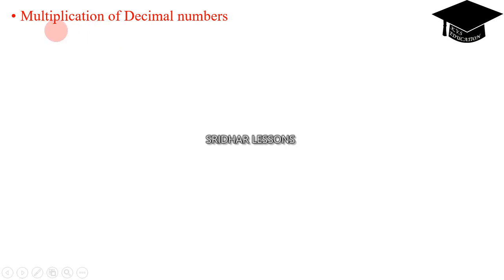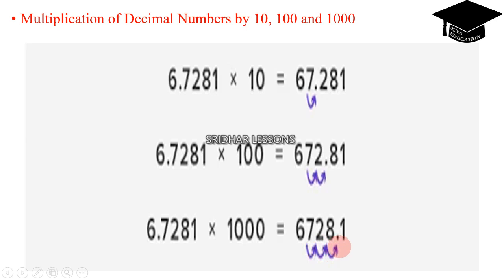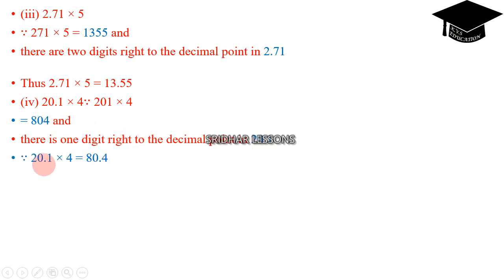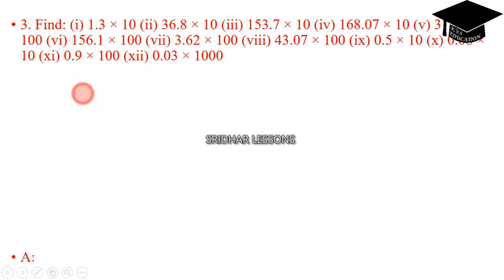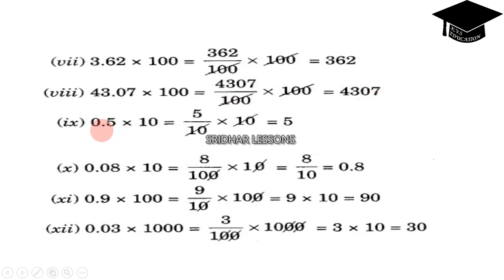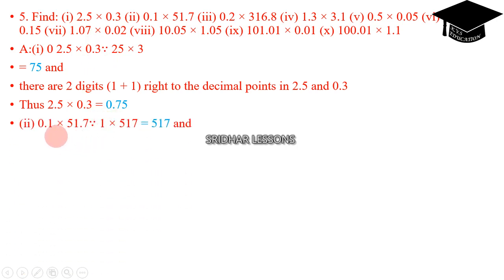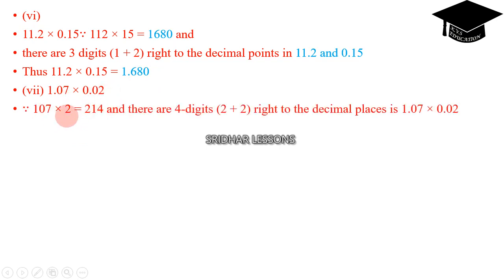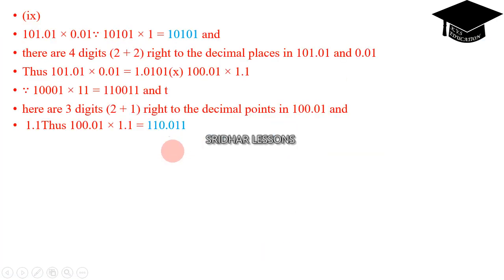VII Exercise 2.6